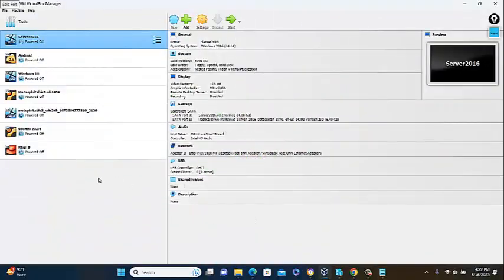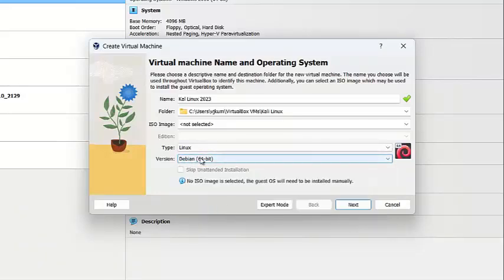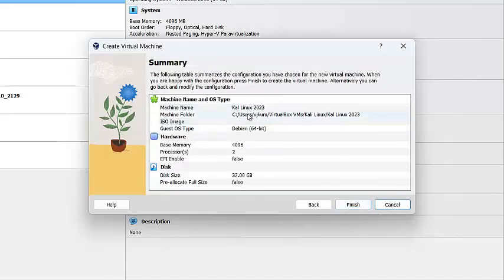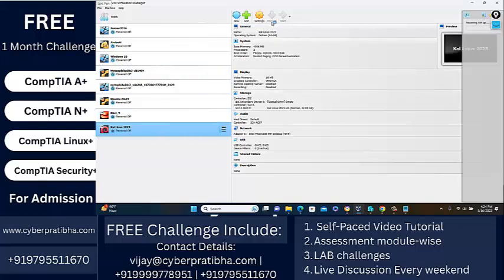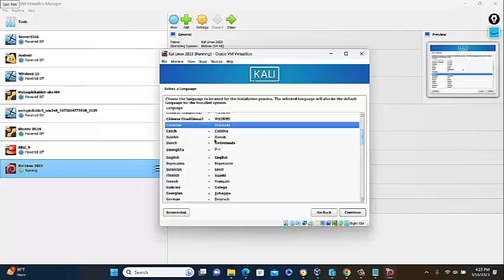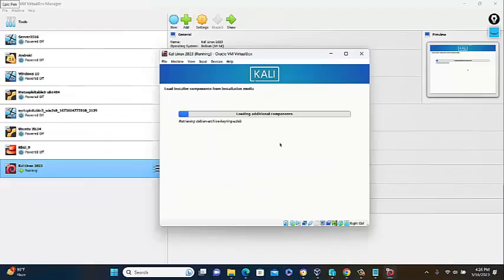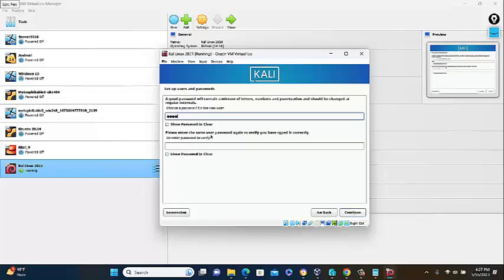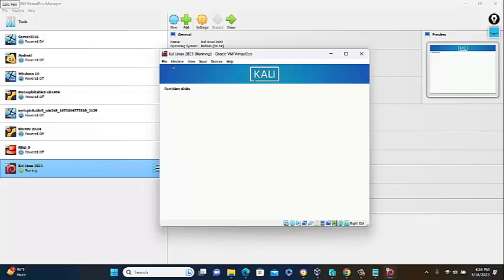Topic - How to install Kali Linux | compTIA Linux+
💻 Welcome to CyberX Education – Learn Cyber Security & Linux from Scratch!

📌 Topic: How to Install Kali Linux – Complete Beginner Guide
🎯 Perfect for Ethical Hackers, BCA Students, and CompTIA Aspirants

In this video, you’ll learn step-by-step how to install Kali Linux on your system using a Virtual Machine (VMware/VirtualBox) or as a dual-boot OS. Kali is one of the most powerful Linux distributions used in penetration testing, ethical hacking, and cybersecurity fields.

🧠 What You’ll Learn:

Downloading Kali Linux ISO safely

Choosing between VirtualBox or VMware

Basic system configuration (RAM, Disk, Network)

Step-by-step Kali installation process

Post-installation setup (Update, Username, Tools)

🔥 Bonus: We’ll also share tips to run Kali smoothly on low-end PCs!

📚 Best For:

Ethical Hackers & Beginners

BCA/B.Tech Students

CompTIA Security+ / Linux+ Learners

Cyber Security Enthusiasts

Linux + Ethical Hacking Full Course

Cyber Security Tools & Lab Setup

OSINT, Network Scanning & More!
Do you Know Our Free Video Series?
CompTIA A+
CompTIA Network+
CompTIA Linux+